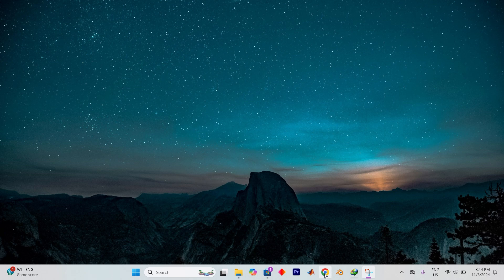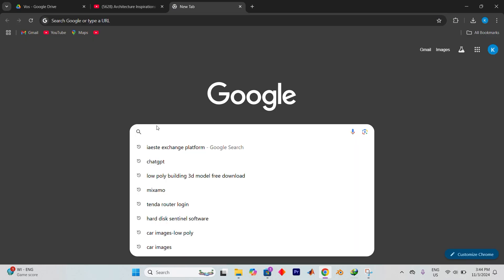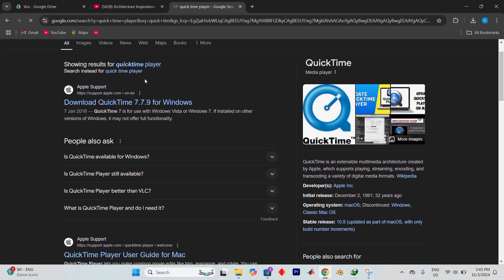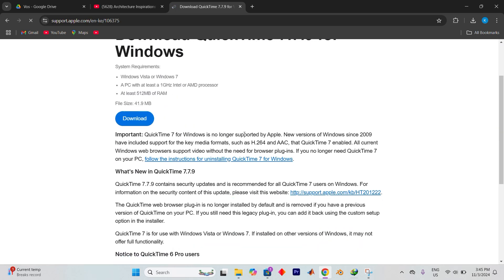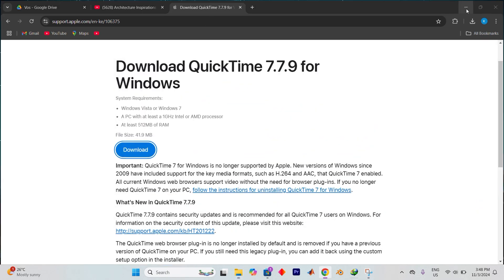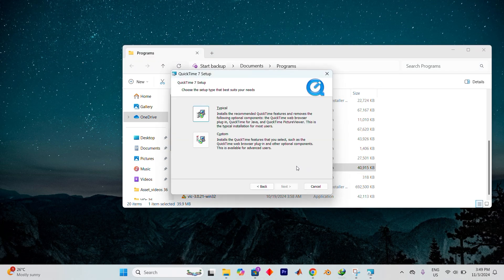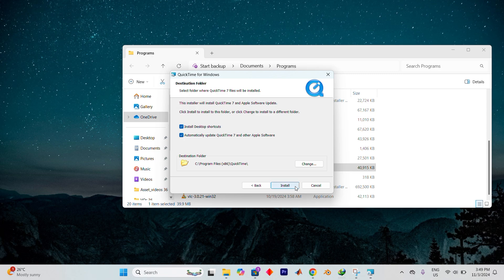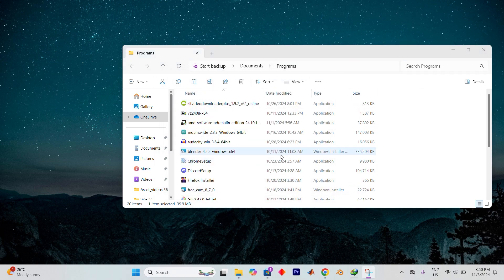How To Download And Install QuickTime Player In Windows 11 - Quick Help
Having trouble installing QuickTime on your PC? This video explains how to download and install QuickTime Player in Windows 11 quickly and safely.

Many Windows 11 users need QuickTime for video playback, editing software compatibility, or older media formats. This issue mainly affects students, creators, and professionals working with apps like Adobe Premiere Pro or iTunes.

✦ how to download QuickTime Player for Windows 11 PC
✦ install QuickTime on Windows 11 step by step
✦ QuickTime Player download link for Windows 11 laptop
✦ fix QuickTime not installing on Windows 11
✦ how to use QuickTime Player on Windows 11 computer

Applies to: QuickTime Player installation on Windows 11 desktops and laptops.